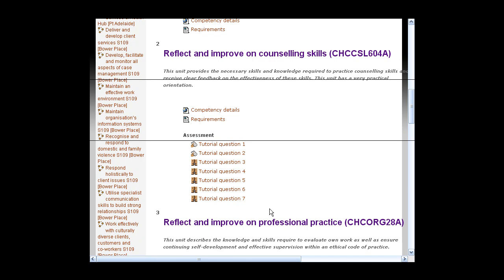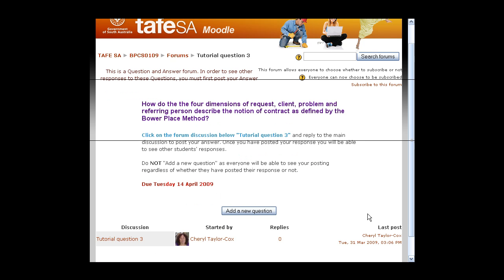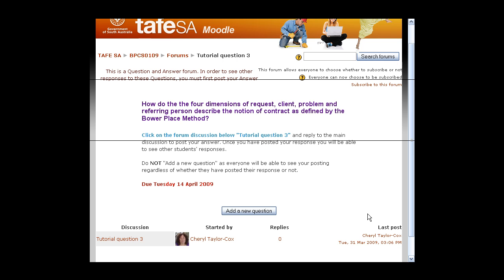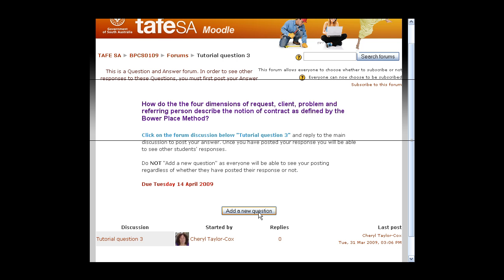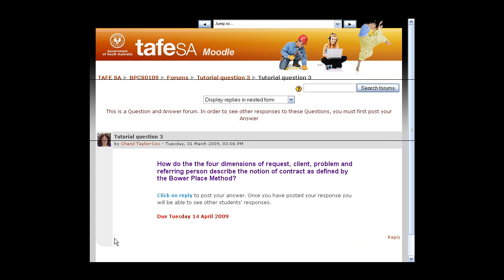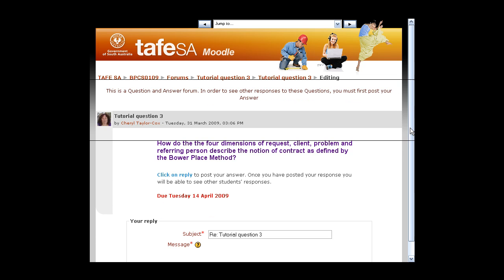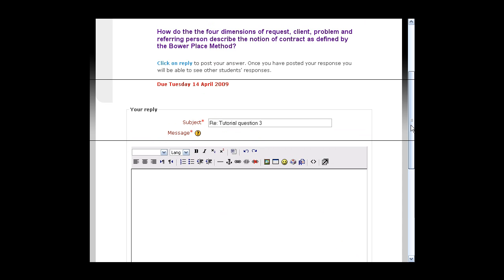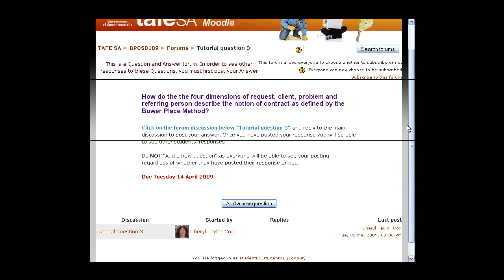Responding to a Q and A Forum in Moodle 1.9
This video shows students how to submit a response to a Question and Answer forum. In this instance students are required to reply to the question that has been posed not "Add a new discussion topic" as they would in a standard forum.